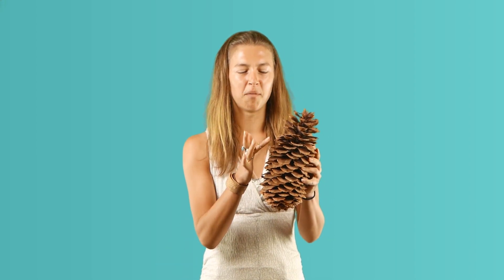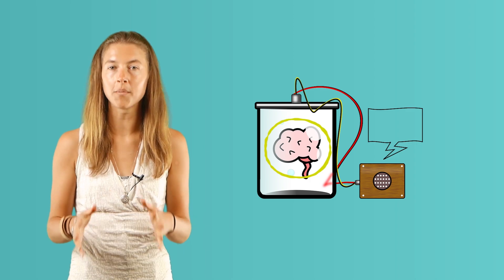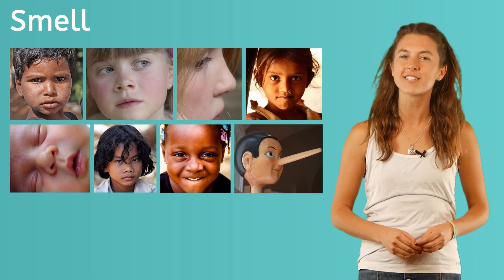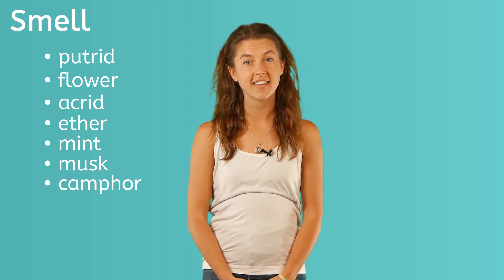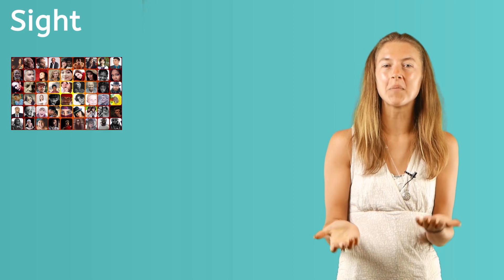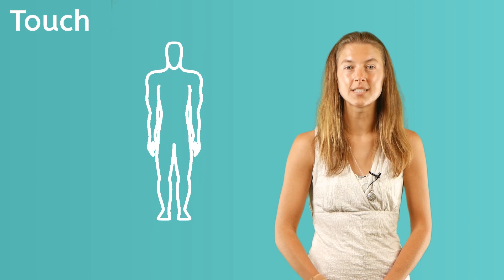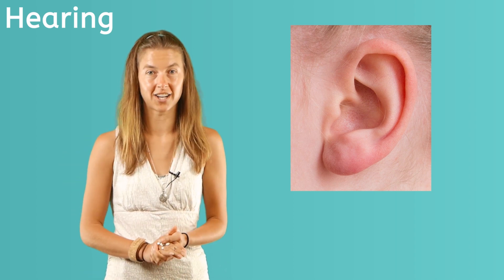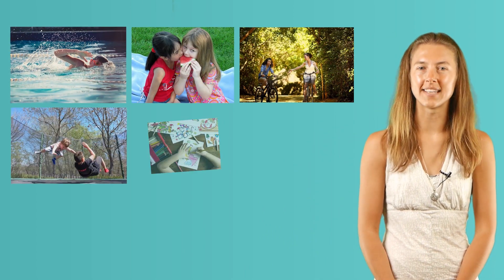5 Senses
Learn about your five senses.